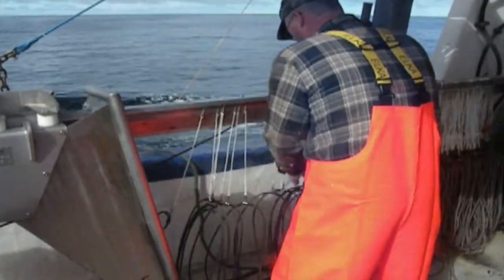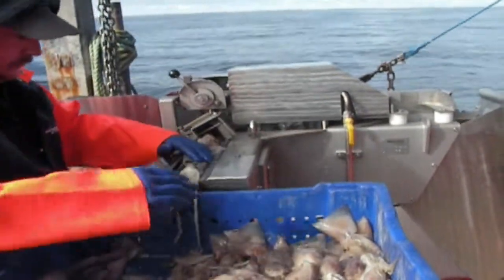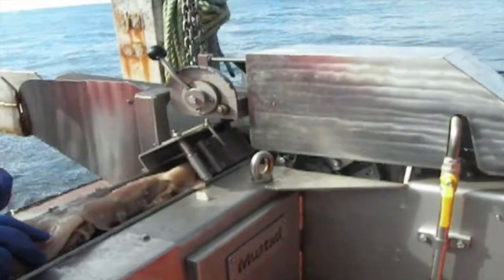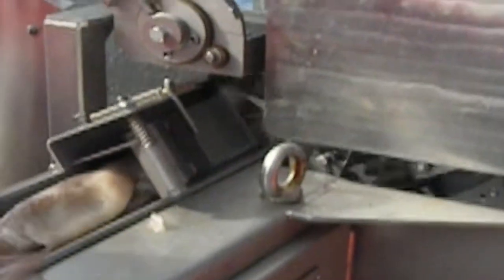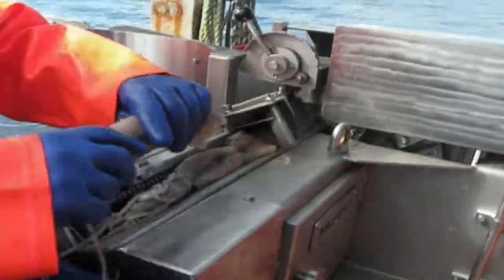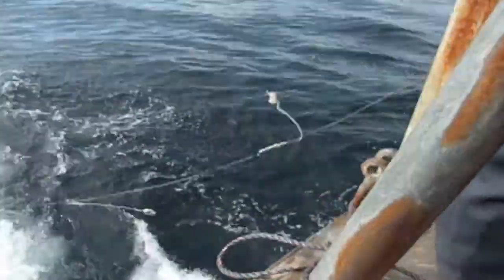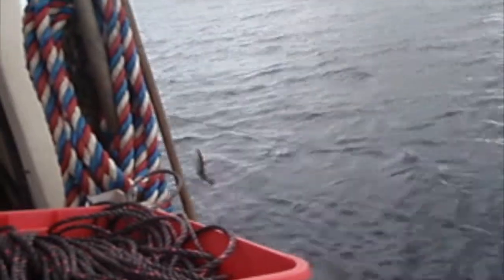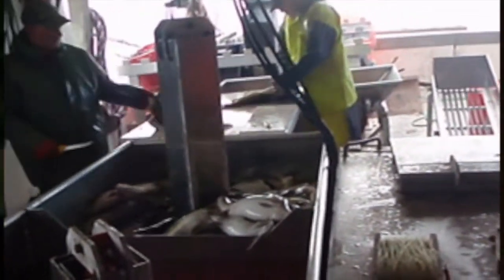Investing in the new northern cod fishery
Harvester Basil Goodyear speaks about making investments in his enterprise in order to improve efficiency and quality